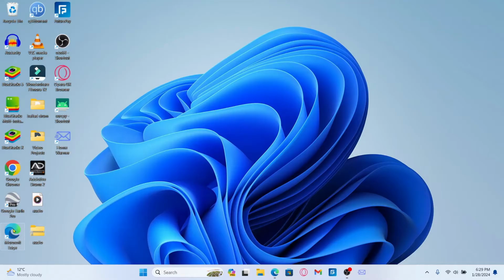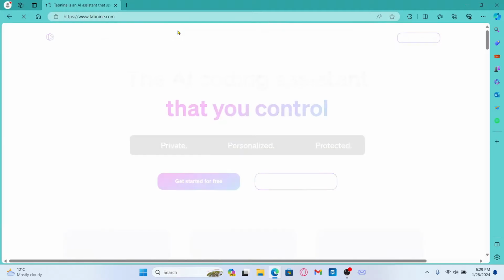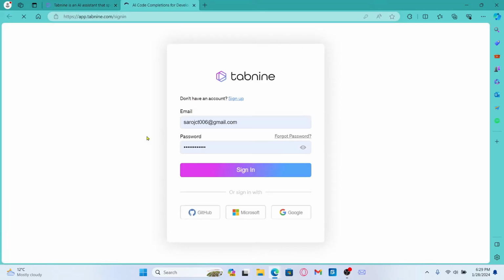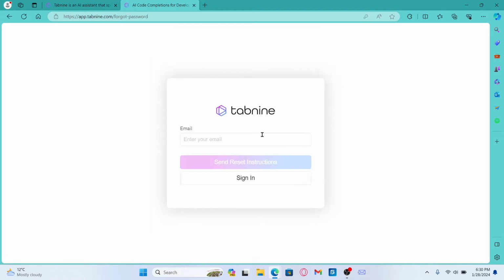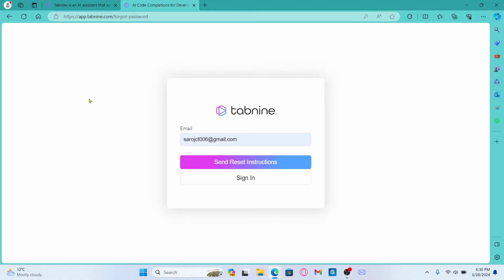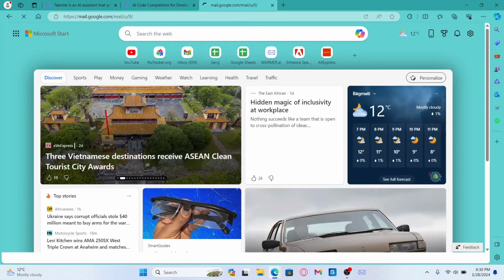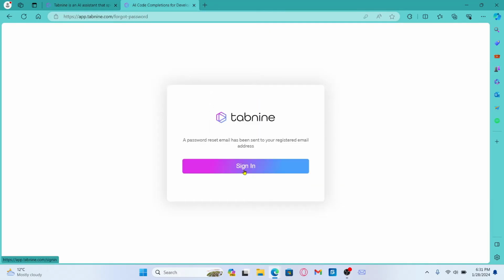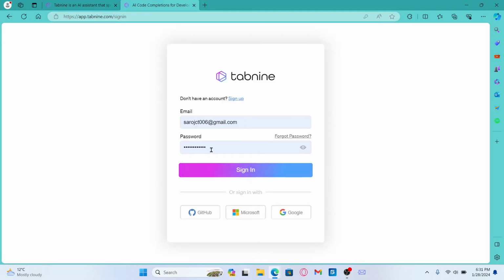How to Change Password on Tabnine 2024 | Edit Password on Tabnine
In this video, we'll delve into the process of changing your password on TABNINE, ensuring the security and integrity of your account. Our tutorials provide valuable insights and practical advice on managing your TABNINE settings efficiently.